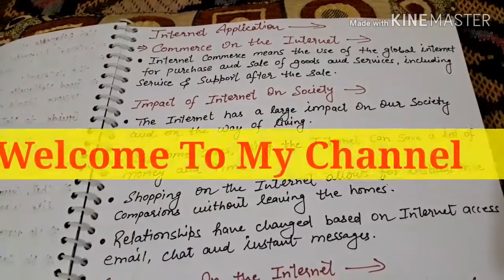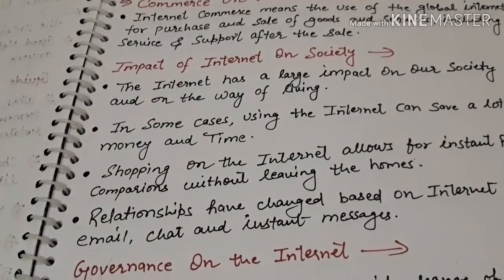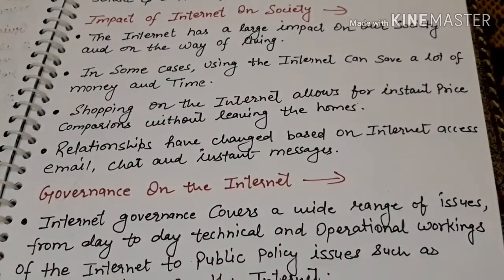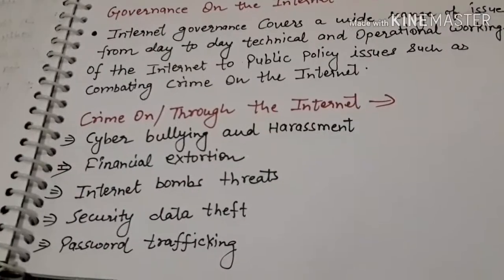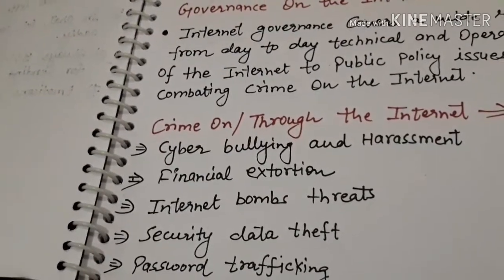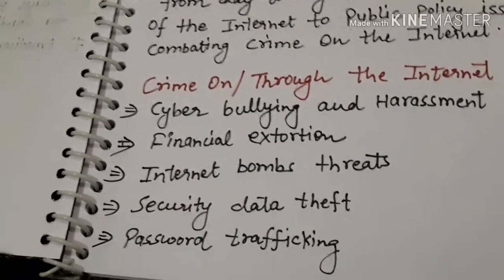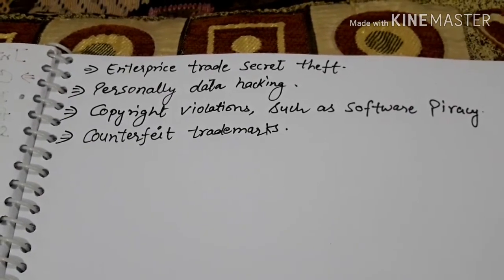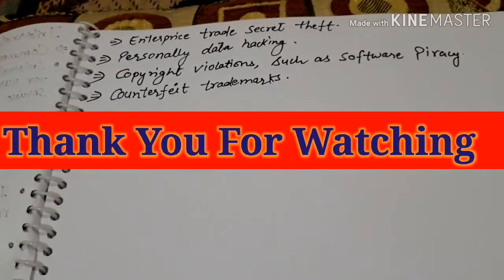Internet Technology and Web Design Chapter-1 Introduction To Internet part-3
Hello students.

Today I am providing new topics of web designing
1.Commerce on internet
2.Impact of Internet on Society
3.Governance of Internet
4.Crime on/through Internet